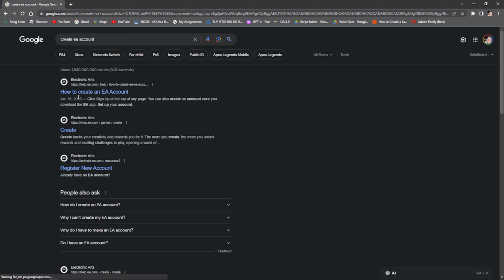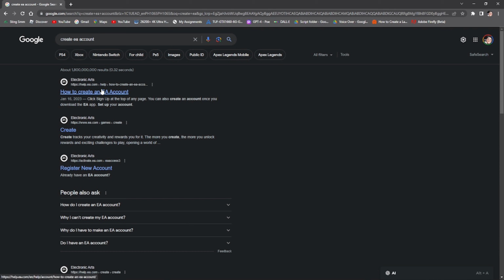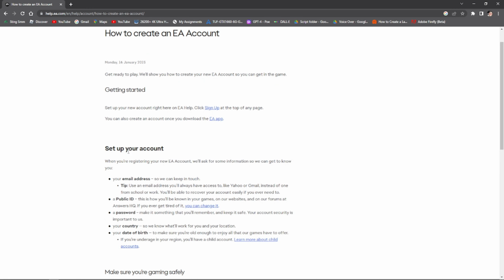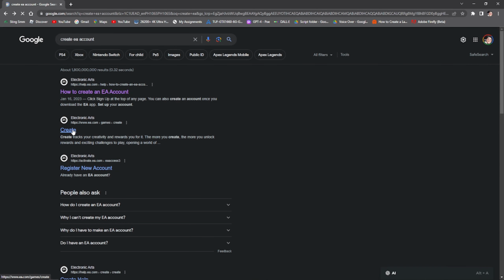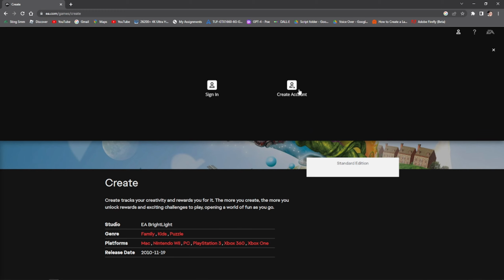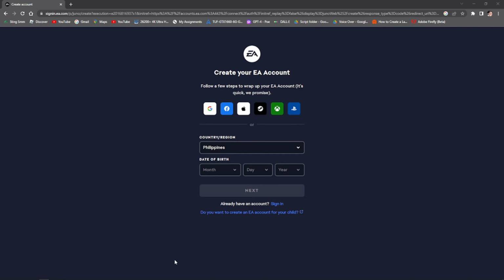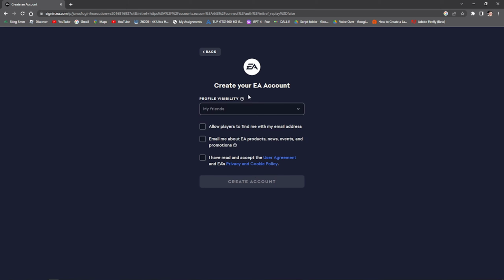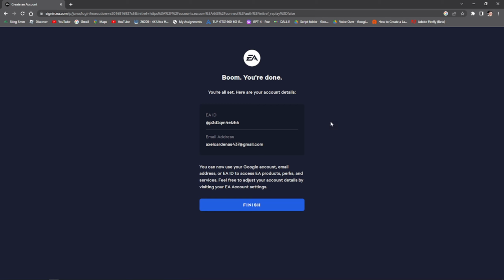How to Create EA Account | New Update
🎮🔒 Ready to level up your gaming experience? Learn how to create an EA account and unlock a world of gaming adventures! 🌍🚀 In this step-by-step tutorial, we'll guide you through the process of setting up your EA account, whether it's for 2022 or beyond. ✔️💻 Discover how to link your EA account to popular platforms like PSN or Xbox and seamlessly connect all your gaming profiles. 🎮🔗 Get ready to join the EA community, unlock exclusive content, and elevate your gaming skills to new heights! 🌟🎮